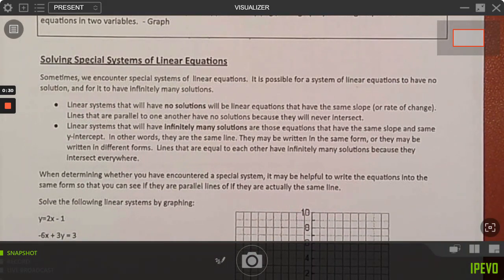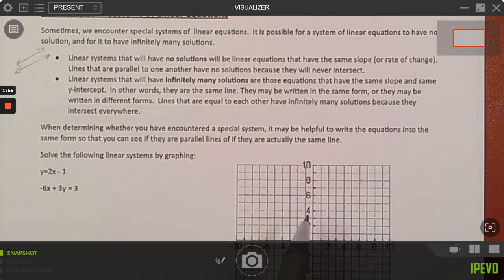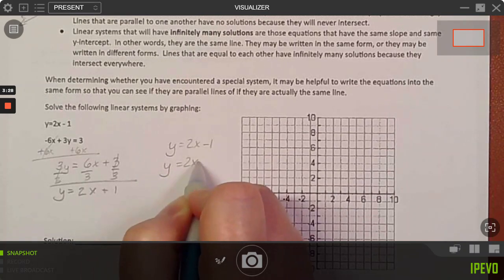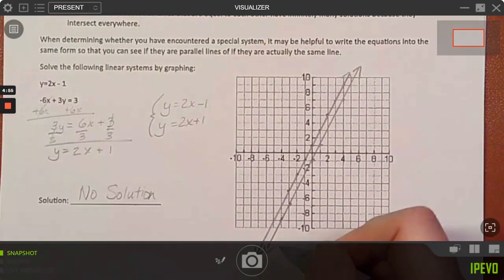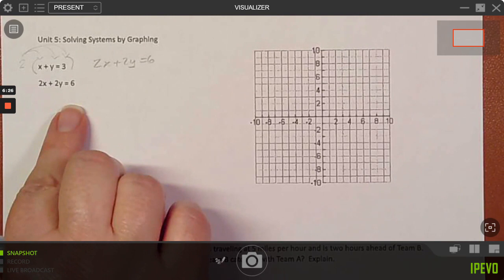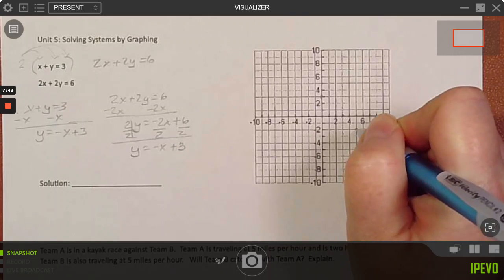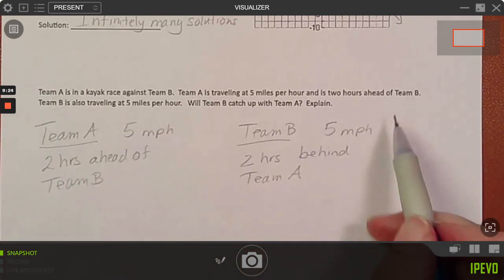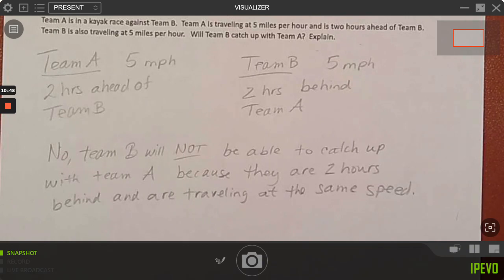Algebra Unit 5: Solving Systems of Equations by Graphing Notes Part 2, Special Cases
Solving systems of equations involving special cases: No Solution and Infinitely Many Solutions